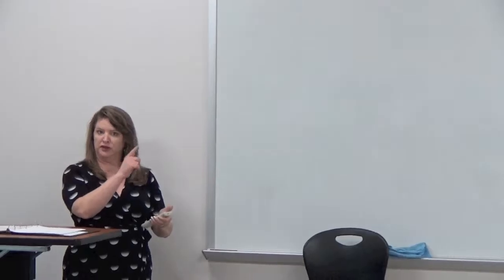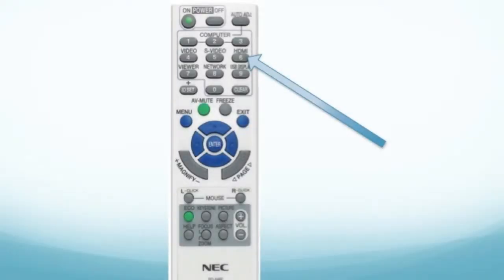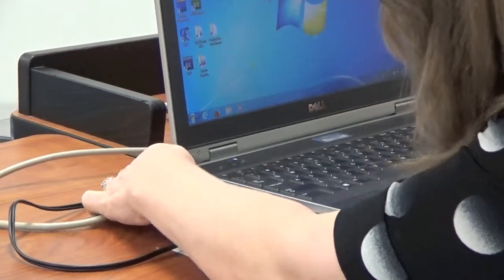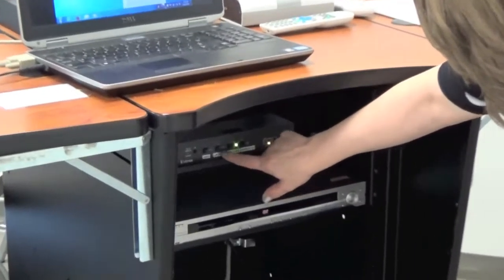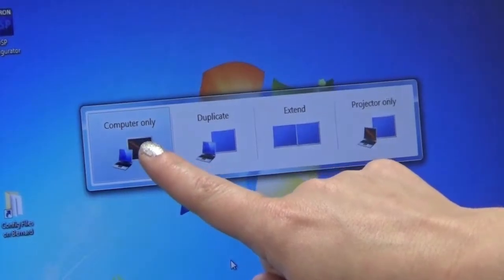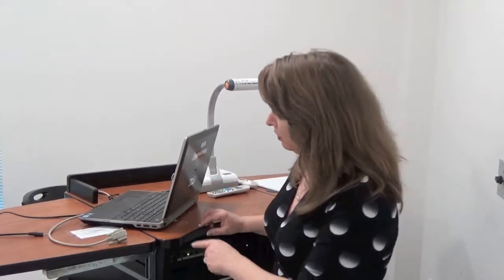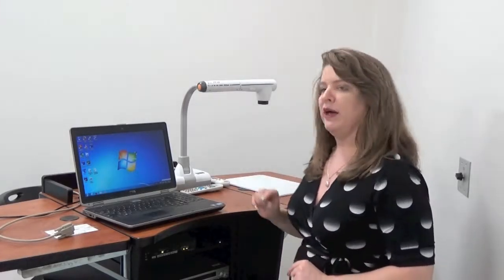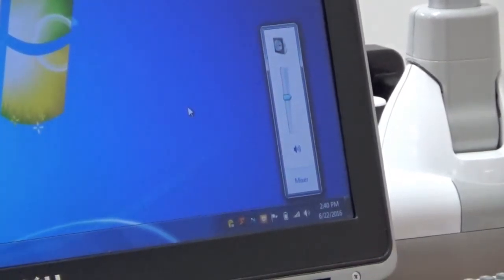02 6th Gen - PC Laptop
Connecting a PC laptop to 6th Gen smart classroom